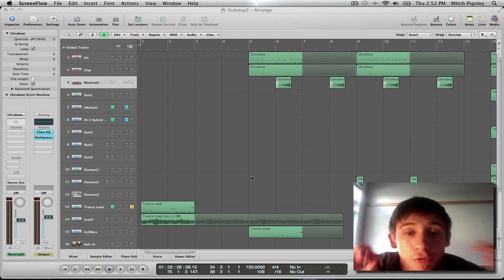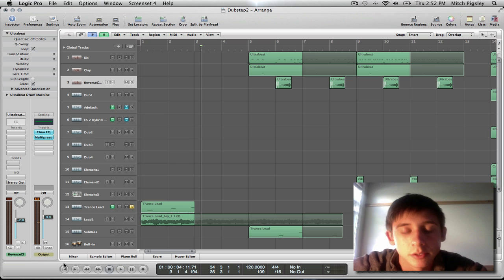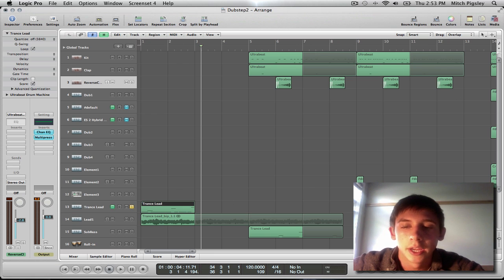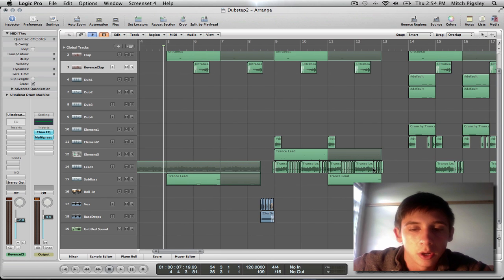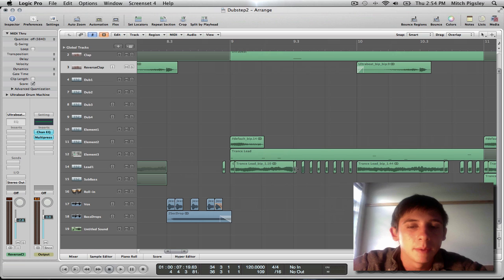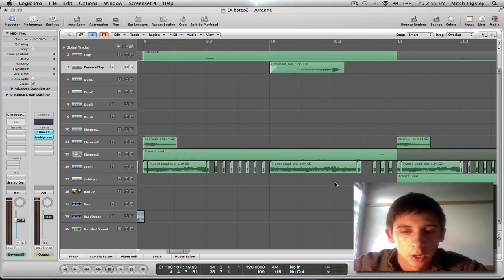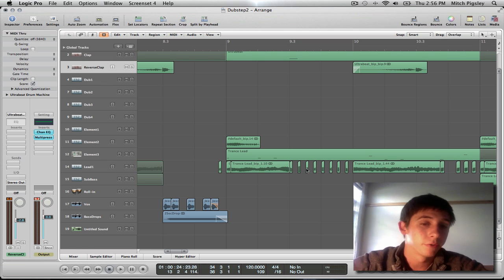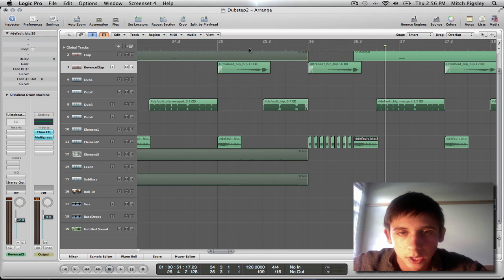Logic Pro 9 - Tips & Tricks #4 (Midi to Audio File Editing)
Explanation of why to bounce midi tracks to audio and some uses.